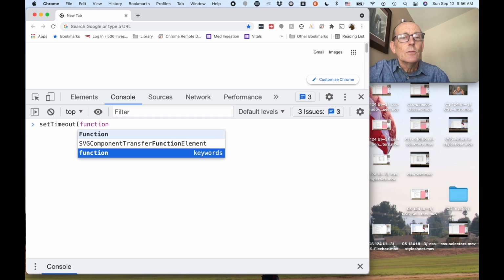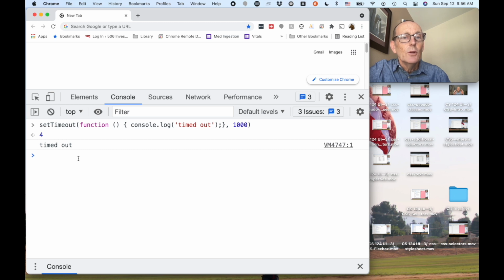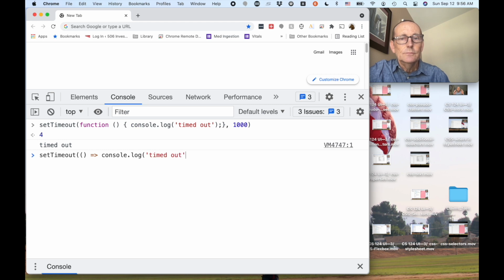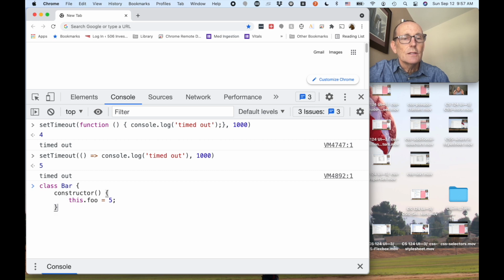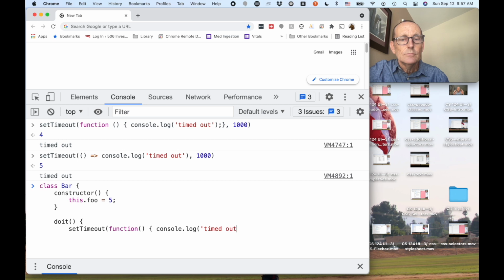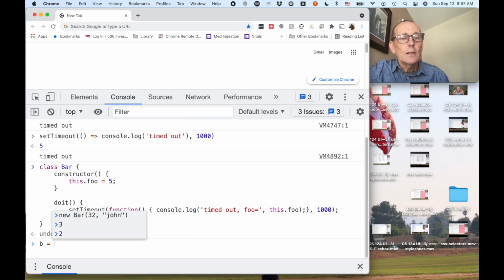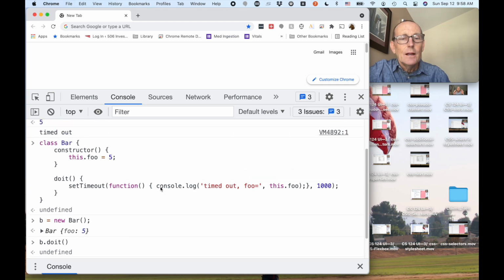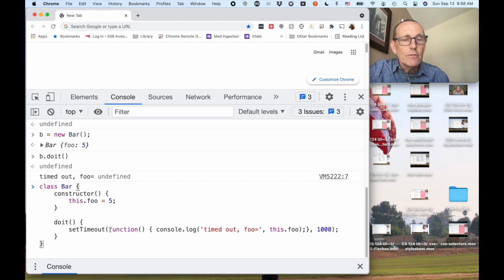CS 124 UI—5: JavaScript: Arrow Functions vs Functions